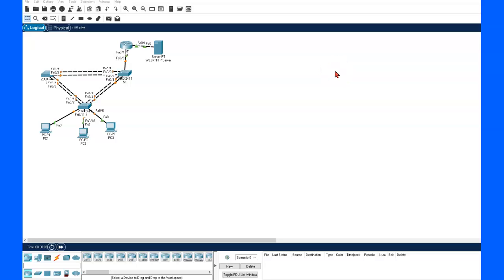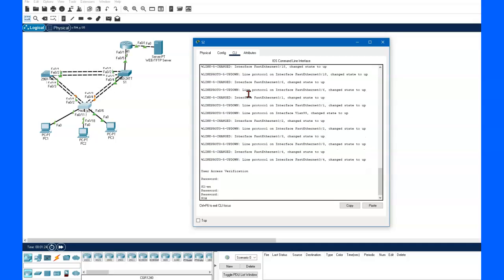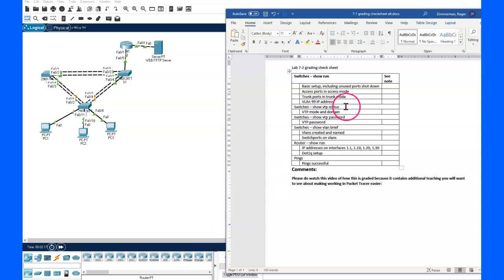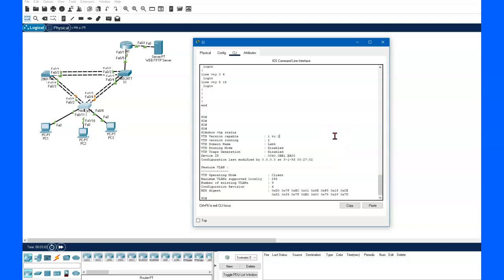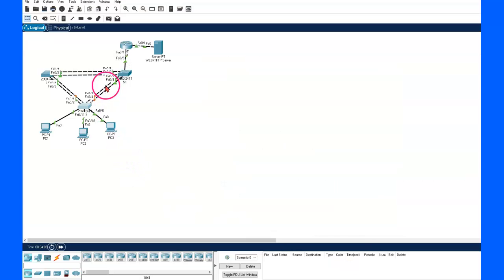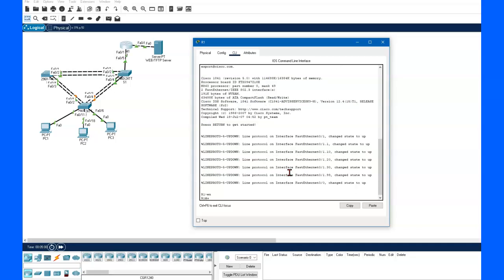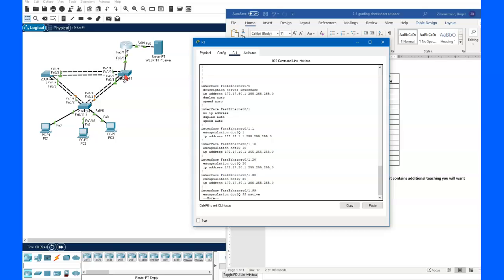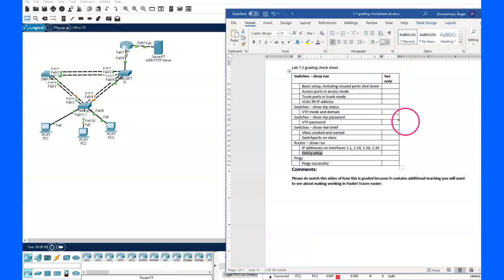CIS278 Lab 7-2 grading video